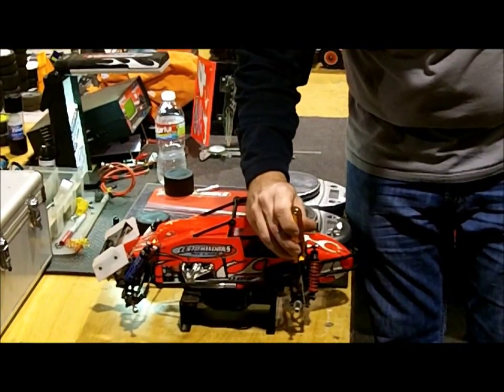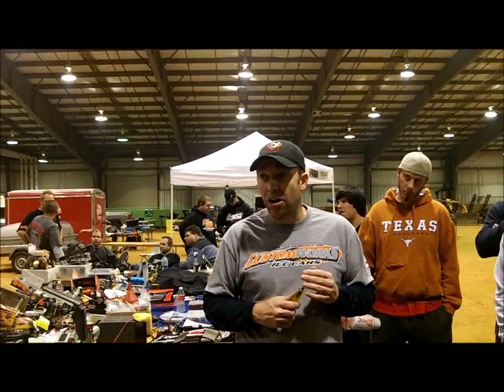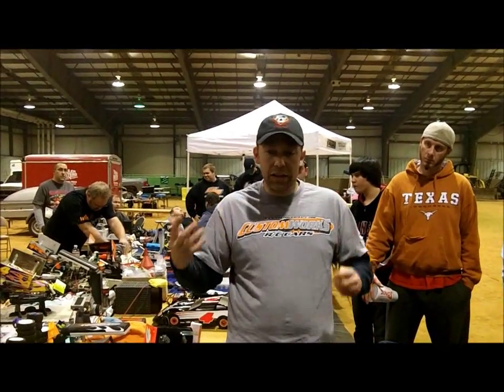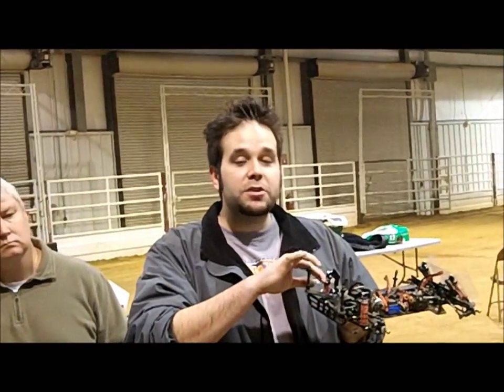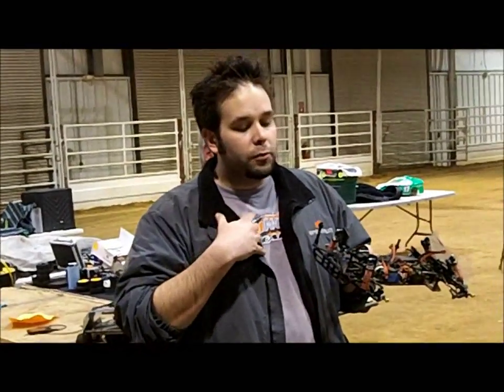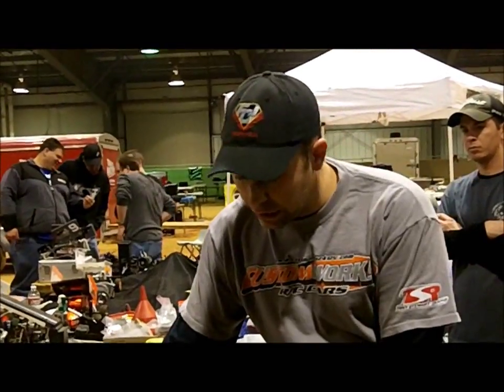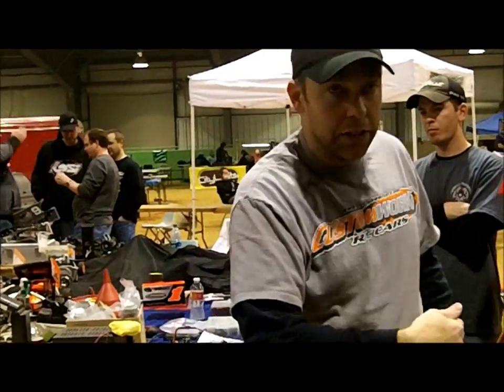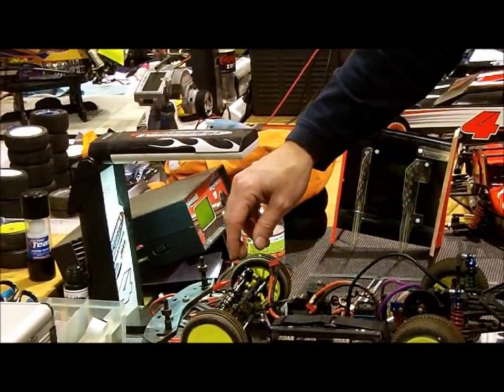Dozer Cam: 2013 Chili Bowl Jr Set Up Seminar Part 2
Set up seminar presented by CustomWorks part 2